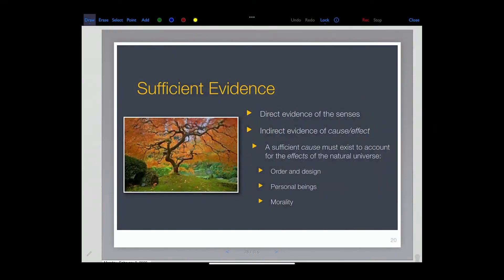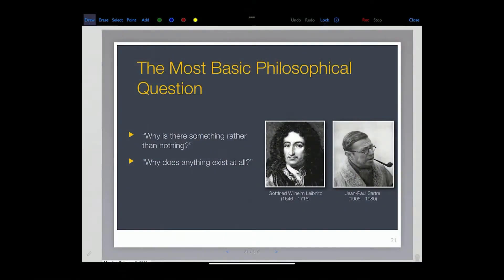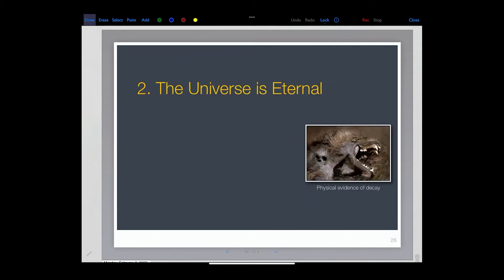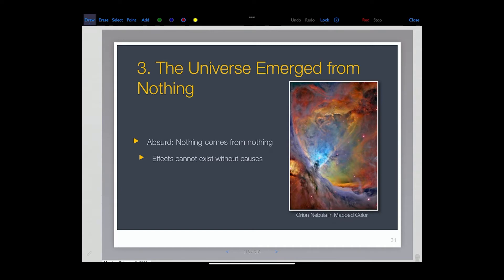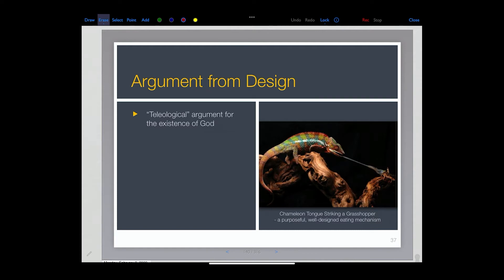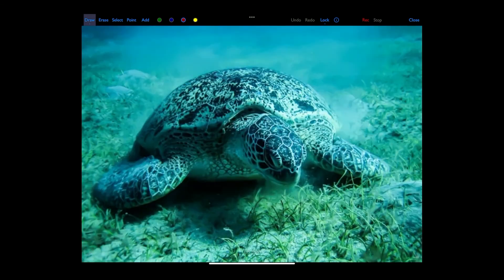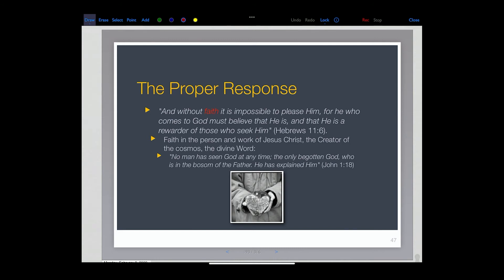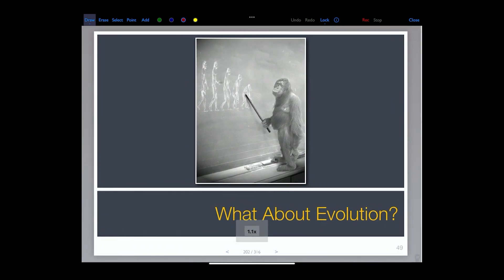The Contingency of the Cosmos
One of the most basic philosophical questions we can ask is, Why is there something, rather than nothing? In other words, Why are we here? Why “all this”? For the most part, we take the universe for granted. We live and go about our business, and most days, we never stop to wonder why anything exists.

Is there even an answer to such a question?

Some have proposed the universe is eternal, that it has always existed. Another answer comes from Eastern religion, which says the universe is just an illusion, a sort of spiritual simulation, and that what we experience is not really happening. The last and most reasonable option is that the universe is indeed real, but it had a beginning. The universe depends on God for its initial and sustained existence. As Paul writes “He is before all things, and in Him all things hold together.” (Colossians 1:17 NASB).